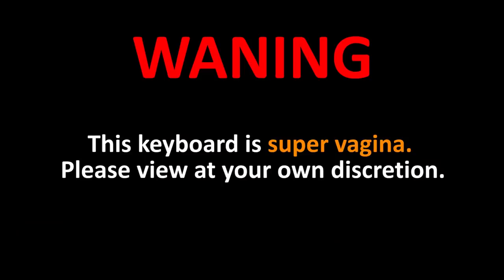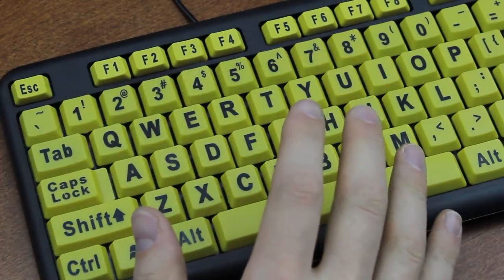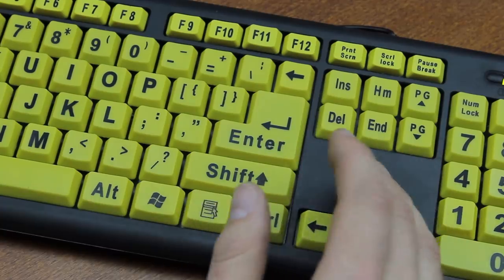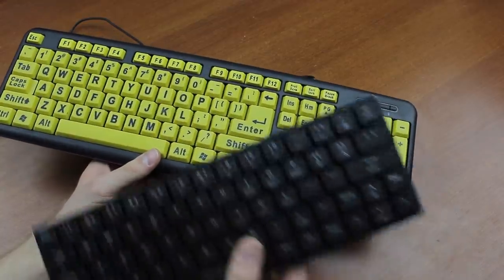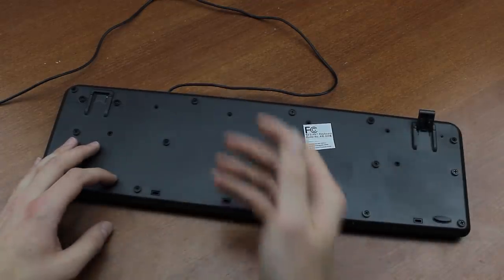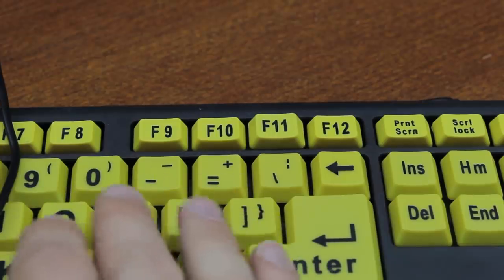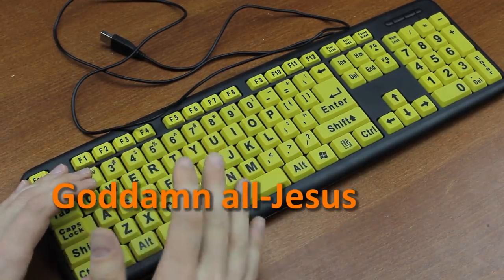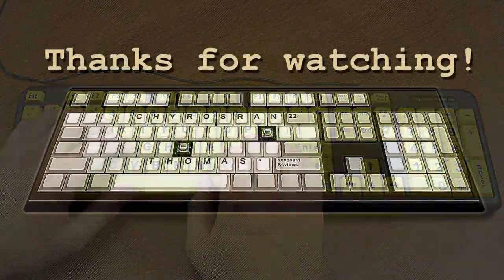EZ Eyes keyboard review (rubber domes)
Let me show you the language of my people! The swearing this keyboard so dearly deserves is what I'd say in my native language, except translated into English. Hope you enjoy the video!

The practice sentence was: "Hello my name is Thomas and I'm typing on an EZ Eyes keyboard right now. This is one of the worst pieces of shit I've typed on so far. What an incredibly awful spectacle, who came up with this shit?"